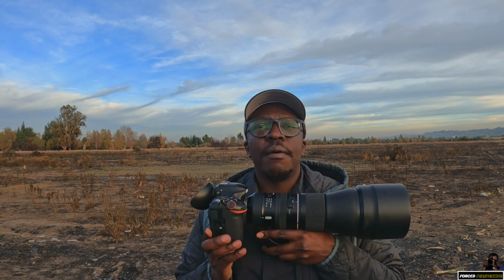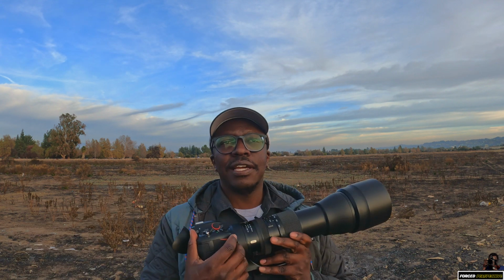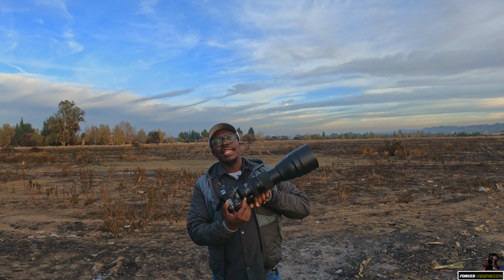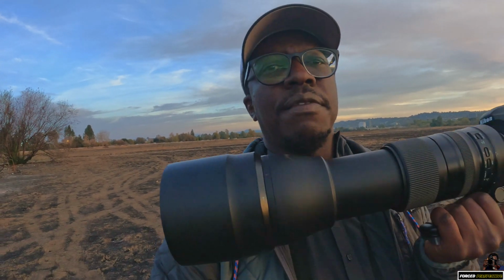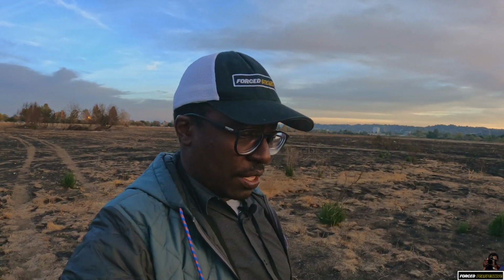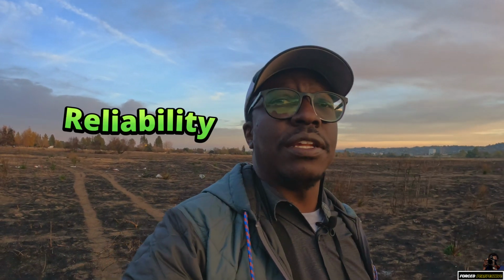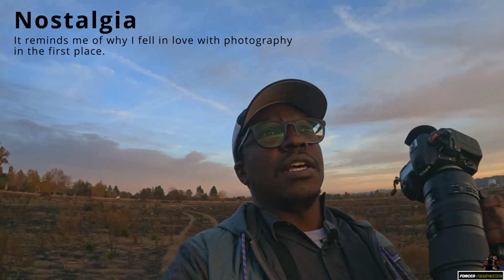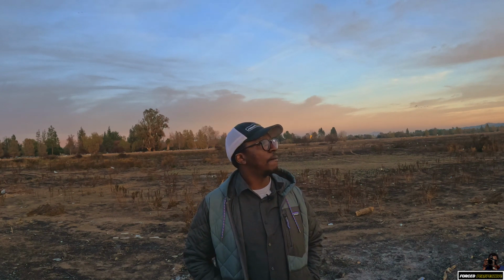Why I'm Sticking With The Nikon D500 In 2025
Why am I still shooting with the Nikon D500 in 2025? In this video, I break down why this legendary DSLR remains an integral part of my photography workflow, even in the mirrorless age. From its unparalleled autofocus to its robust build and incredible performance for wildlife and action shots, the D500 still holds its ground against modern alternatives. Whether you're considering a DSLR or curious about why this camera is still relevant, this video is for you!

Special Note: My thoughts are with those affected by the devastating fires in Los Angeles this January. And yes, I am filming this in a charred and burned out field in Los Angeles.

Let’s come together as a community to support and help rebuild. If you’re able, please consider donating to organizations providing aid to the victims. Links to resources and donation opportunities are in the description below.

American Red Cross: Donate to help with shelter, food, and recovery efforts. RedCross.org
California Community Foundation Wildfire Relief Fund: Supporting wildfire recovery and preparedness efforts in Los Angeles County. CalFund.org/wildfire-relief-fund
United Way of Greater Los Angeles: Providing direct assistance to families and individuals impacted by the fires. UnitedWayLA.org
Even a small contribution can make a big difference. Thank you for helping rebuild lives and supporting our community.

Camera Bodies

· Nikon Z8 (Mirrorless)

· Nikon D500

· Nikon Z6 (Mirrorless)

Vlogging Cameras

· GoPro Hero9 Black

· GoPro Media Mod (HERO11 Black/HERO10 Black/HERO9 Black)

· GoPro Hero7 Black

Mics

· Deity Pocket Wireless Microphones 2.4Ghz Pocket Wireless System Lavalier Microphone with OLED Display for Vlog Video

· Rode VideoMicro Compact On-Camera Microphone with Rycote Lyre Shock Mount

Tripods

· Manfrotto 190X Aluminum 3-Section Tripod (MT190X3)

· ARTCISE AS90C Carbon Fiber Camera Tripod

 Tripod Heads

· Manfrotto Video Head (MVH502AH) with Flat Base and Fixed Lever, Video Head for Compact Video Cameras and DSLR Cameras, for Filming, Videography, Content Creation, Vlogging, Live Streaming

· Manfrotto XPRO Ball Head with 200PL Quick Release Plate, High Precision, Compatible with Photography Equipment, for Camera Tripod, for Content Creation

Lenses

Telephoto
· Nikon NIKKOR Z 180-600mm f/5.6-6.3 VR

· Tamron SP 150-600mm F/5-6.3 Di VC USD G2 for Nikon Digital SLR Cameras

Wide Angle

· Tamron 17-35mm F/2.8-4 Di OSD for Nikon Digital SLR Cameras (Tamron 6 Year Limited USA Warranty)

· Rokinon 14mm f/2.8 IF ED UMC Ultra Wide Angle Fixed Lens w/ Built-in AE Chip for Nikon

Filters

· K&F Concept 100x100mm Square ND Filter Kit ND1000 (10 Stop) + 1x Filter Holder + 8 x Filter Rings with 28 Multi-Layer Coatings Compatible with Canon Nikon Camera Lens

· K&F Concept 77MM Circular Polarizer Glass Filter Ultra-Slim, Multi Coated

Drone + Accessories

· DJI Mavic Mini Fly More Combo Drone FlyCam Quadcopter Bundle with SD Card and More

· Threeking Foldable Parabolic Signal Booster Range Extender Antenna Extender Compatible for DJI Mavic Mini Mavic Pro Mavic 2 Spark Mavic Air 1 Remote Controller NOT for Mavic Air 2